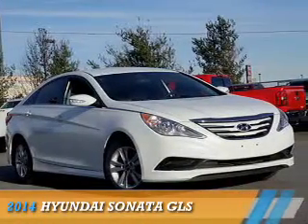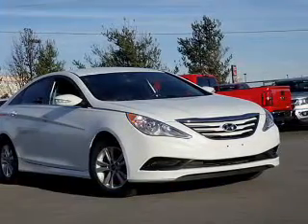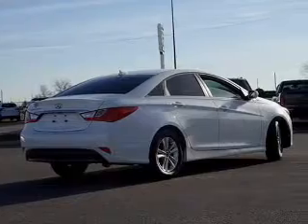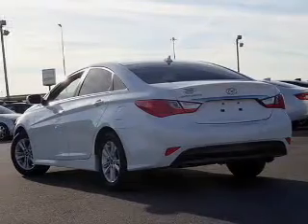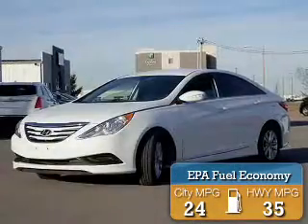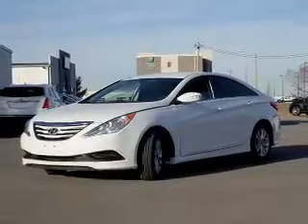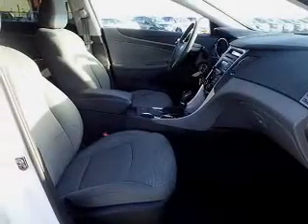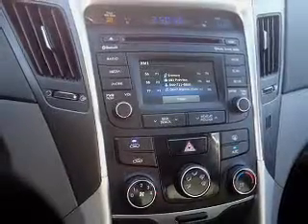2014 Hyundai Sonata BP6729B - Litchfield IL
Year: 2014
Make: Hyundai
Model: Sonata
Trim: GLS
Engine: 2.4 liter 4 Cylindercylinder FWD
Transmission: Shiftable Automatic
Color: White
Mileage: 54285
Address:
1 Galaxy Lane
Litchfield, IL 62056
VIN:5NPEB4AC2EH906449